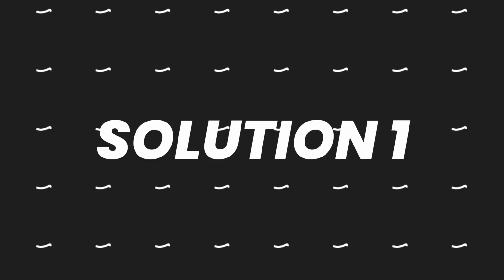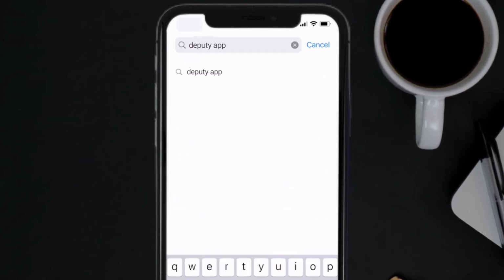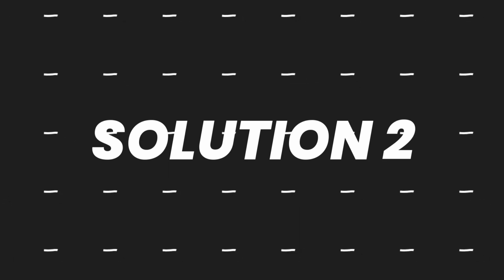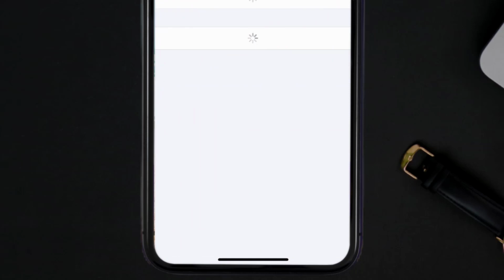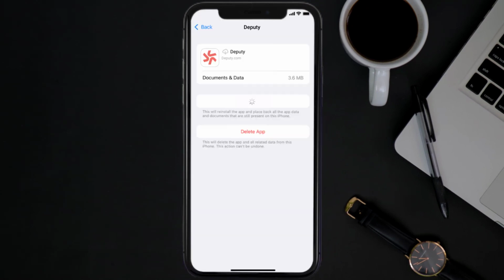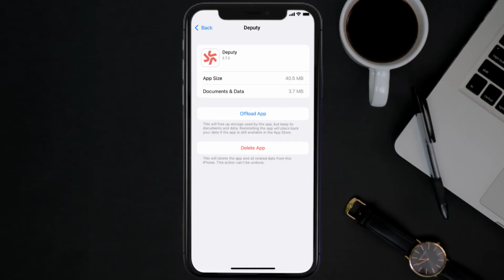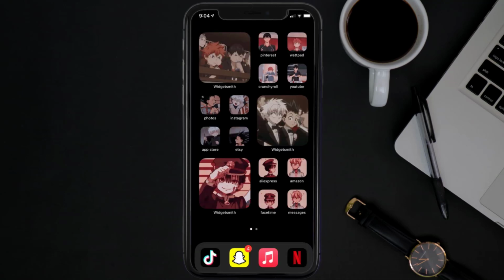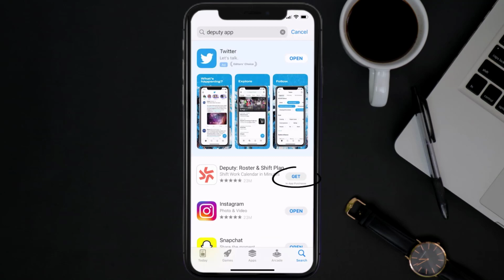Deputy App Not Working: How to Fix Deputy Roster & Shift Planner App Not Working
In this video, I'll show you How to Fix Deputy App Not Working. This is the easiest and fastest way to Fix Deputy Roster & Shift Planner App Not Working. Make sure you watch until the end of this video to find out How to Fix Deputy Roster & Shift Planner App Not Working on Android and iPhone. These methods work on Android as well as iOS 11, iOS 12, iOS 13, iOS 15 and iOS 16. Hope you enjoy!

Video Parts:
00:00 Intro: How to Fix Deputy App Not Working
00:07 1.Solution: Update Deputy Roster & Shift Planner App
00:27 2.Solution: Clear Deputy App cache files
00:57 3.Solution: Delete and Reinstall Deputy Roster & Shift Planner App
01:19 Outro: Ending

Topics Covered:
Bytes Media
how to
how to fix
deputy app not working
deputy login
deputy help
deputy guide
deputy app download
deputy access
why is my deputy app not working
deputy app notifications not working
deputy app problems
deputy app not loading
deputy app not showing shifts
how to use deputy app
how to set up deputy app
how to hack deputy app
how to swap shifts on deputy app
how to download deputy app
how to switch business on deputy app
Deputy Shift Planner